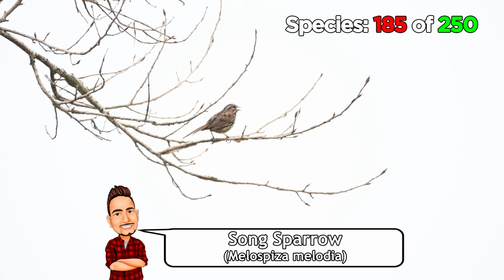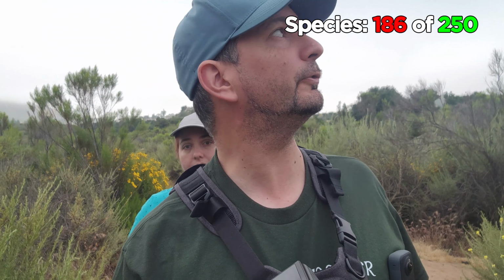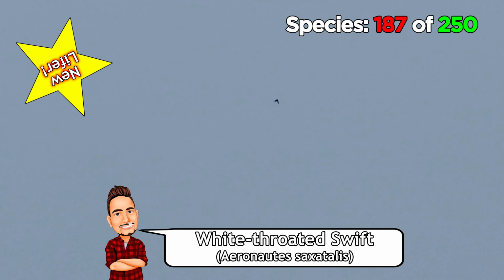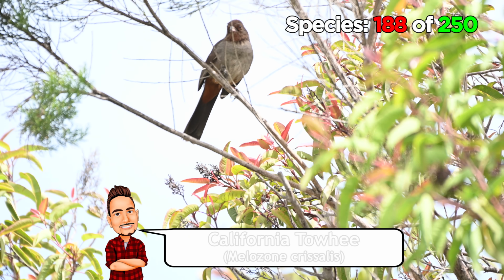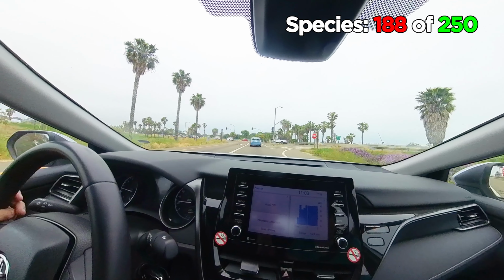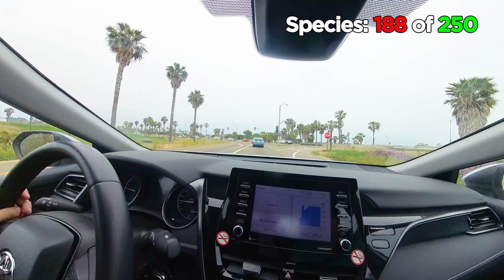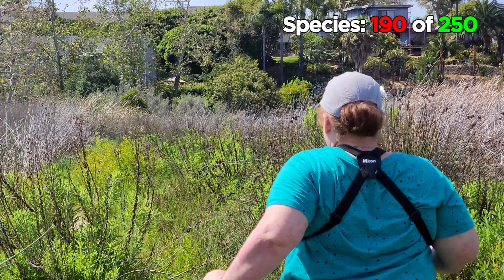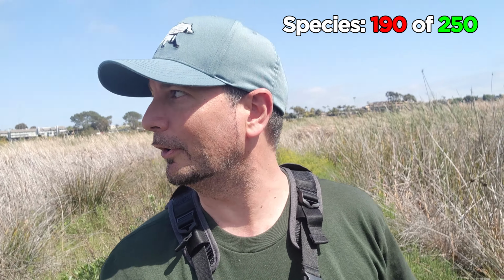250 Bird Challenge in California Leaving San Diego Ep26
The 250 Bird Challenge begins to head back north as the California portion of this birding big year begins to wind down. We visit a few spots in and around San Diego before driving up the coast towards the north.

I'm BritHikesOntario, real name: Stu Hall. I'm a displaced Brit... who hikes and goes birding in Ontario, Canada (and California in this series!). I'm often joined by my wife, Sara. Especially on our 250 Bird Challenge.

Also appreciate you liking and commenting to help more people see these videos. I welcome all questions, comments, suggestions etc...